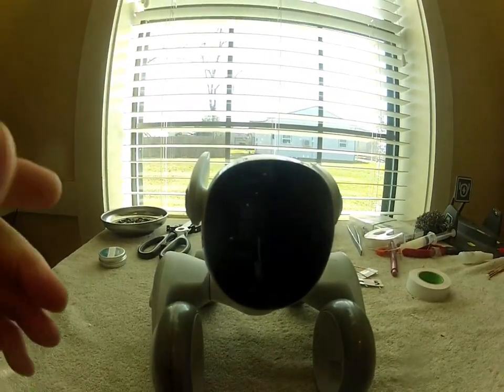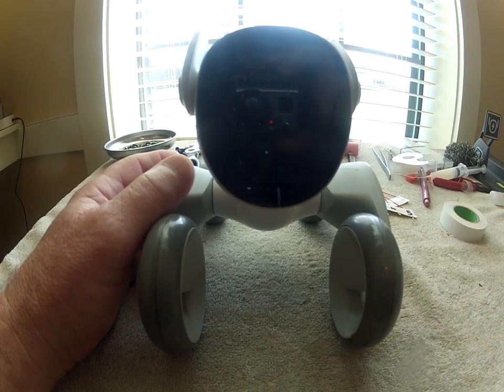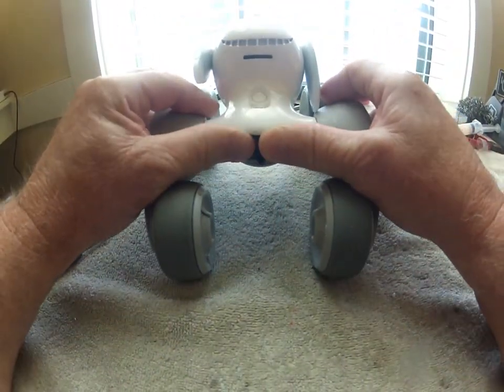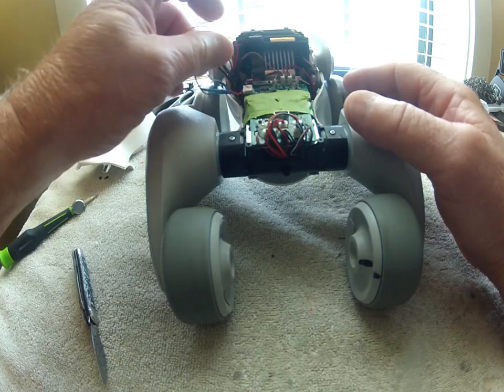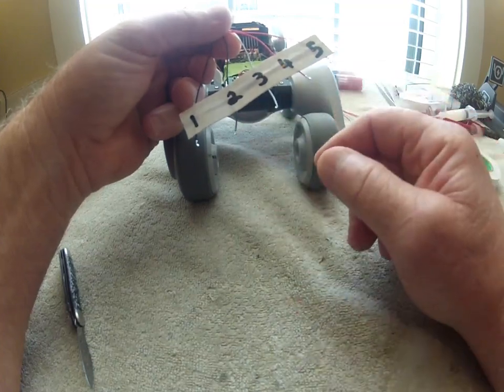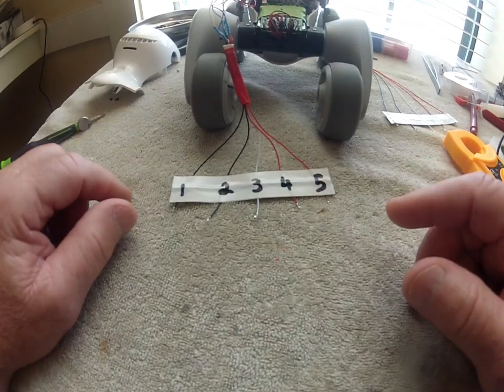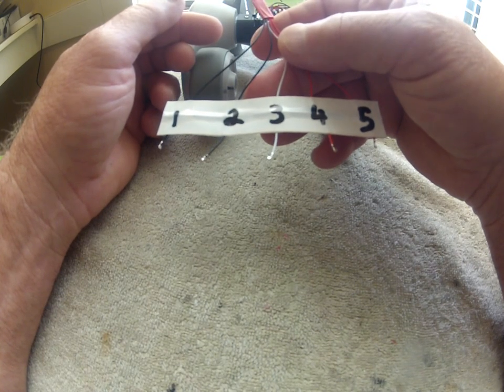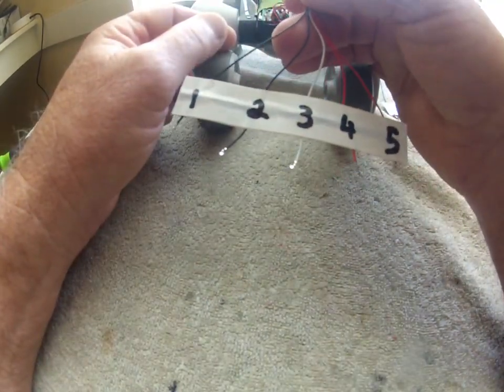Loona How to test a robot battery Feb 25